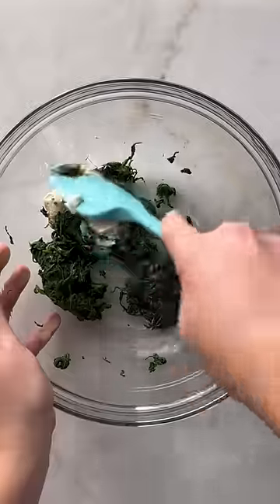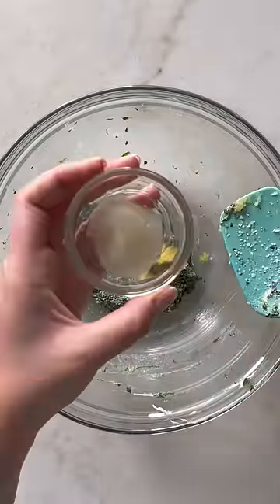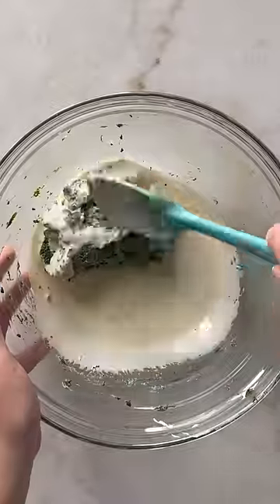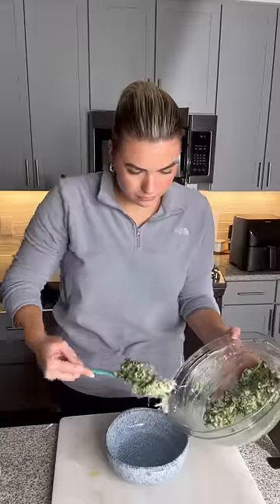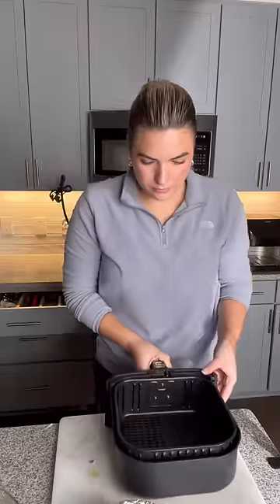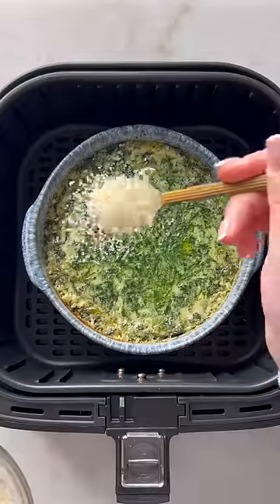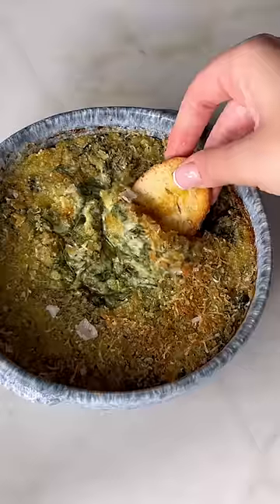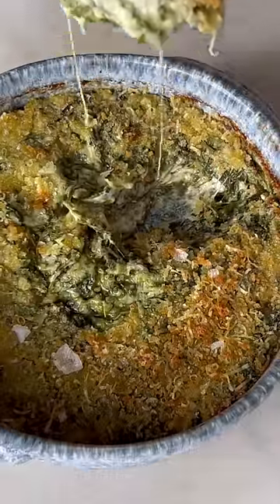air fryer spinach dip 😋